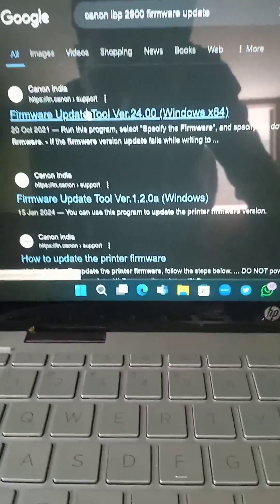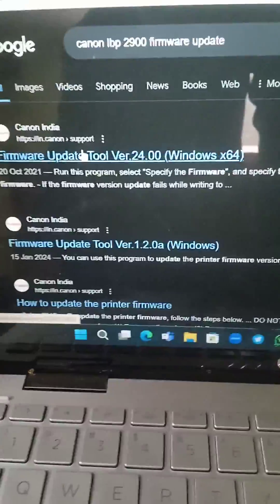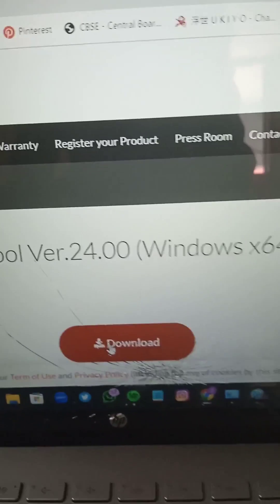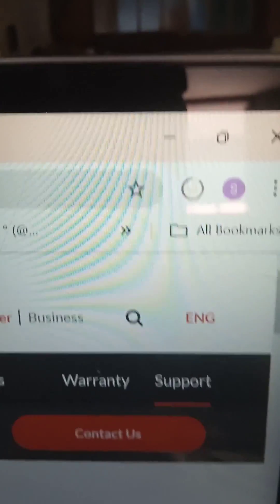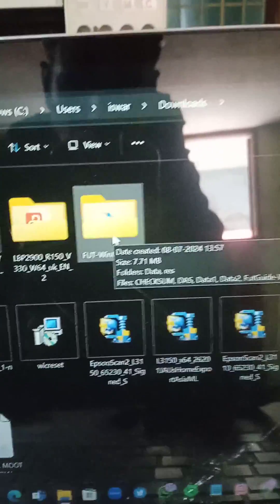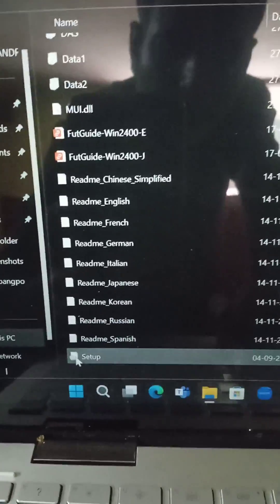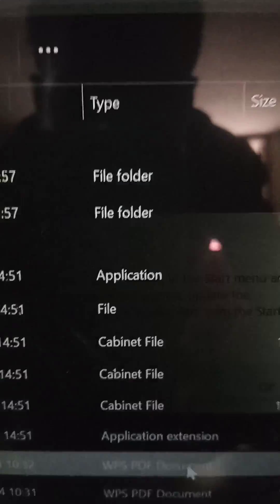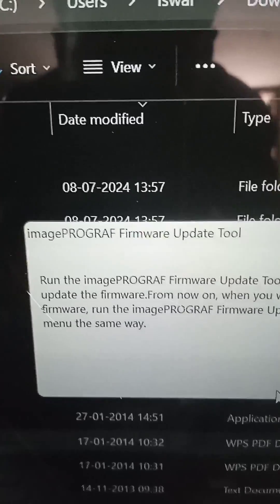How To Fix Slow Printing. In Canon LBP 2900/6200 printer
canon lbp 2900 printer printing slow solved,canon printer firmware upgrade.